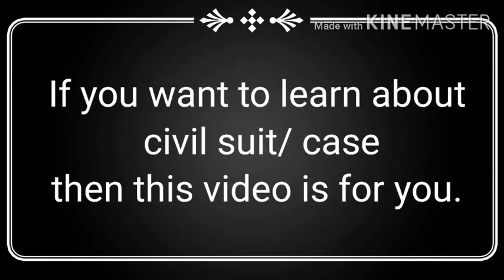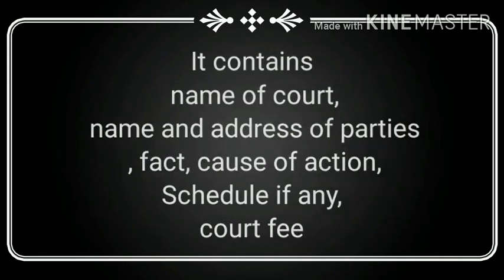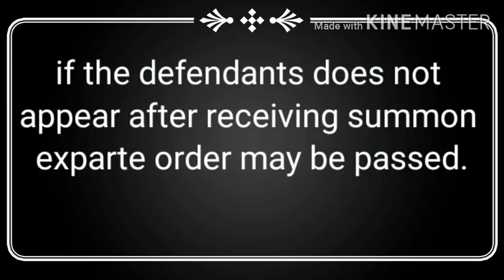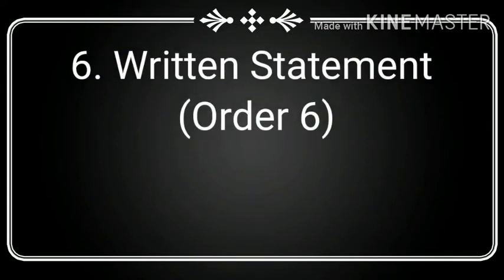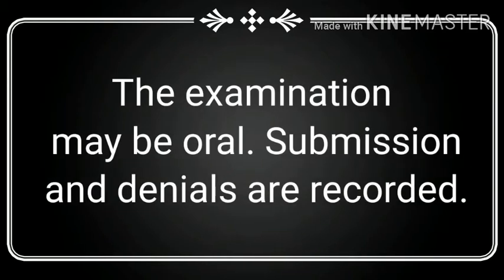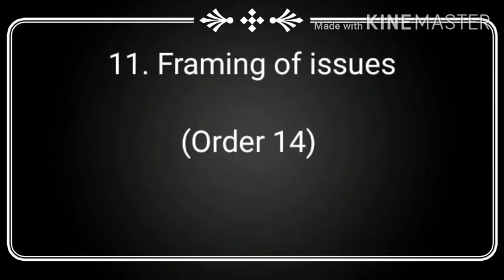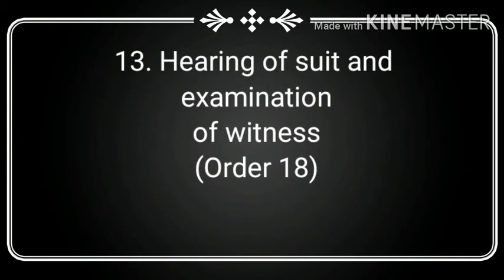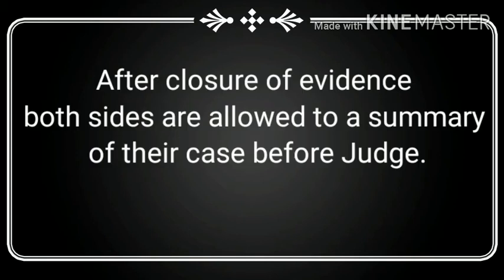Different stages of a Civil case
Different stages of Civil suit/ Case

Filing ot plaint

 (order 7)

A civil suit initiates with filing of plaint. It contains name of court, name and address of parties , fact, cause of action, Schedule if any, court fee

service of summon

(order V) summon is issued upon Defendants to intimate about suit.

Appearance of parties Defendants is required to appear and answer. he may appear in per or through pleader.

Exparte decree

order-9, rule-6(1)(a)

if the defendants does not appear after receiving summon exparte judgement may be passed.

Interlocutory proceedings

It takes huge time to pass final decree. court may intervene on the prayer of either of the party to grant “status quo.”

arrest and attachment before judgement (Order 38)

Temporary injunction and interlocutory order (Order 39)

Appointment of receiver (Order 40)

Appointment of Commission

(Order 26)

6. Written Statement (Order 6)

Defendant is required to file W.S to counter claim. Period to file W.S is 90 days from the date of service of summon.

7. Production of documents

In this stage parties are required to submit documents before court.

8. Examination of parties

(Order 10)

The examination may be oral. Submission and denials are recorded.

9. Discovery and inspection

(Order 11)

The purpose of discovery and inspection of documents and facts is to enable the parties the facts to be proven.

10.Admission

(Order 12)

Either party may call upon the other party to admit within fifteen days from the date of service of notice.

11. Framing of issues

(Order 14)

Issues arise when a material proposition of fact or law is affirmed by one party and denied by other.

12. Summoning and attendance of witness (Order 16)

On the date fixed by court witnesses are required to give evidence or to produce documents.

13. Hearing of suit and examination of witness

(Order 18)

The plaintiff has to state his case3 in front of the judge. The plaintiff has to submit the evidence that was marked earlier, witness  from plaintiffs is cross examined. Defendants also presents the facts supported by documents.

14. Argument

 After closure of evidence both sides are allowed to a summary of their case before Judge.

15 Judgement

(Order 20)

judgement means the statement given by the Judge on the ground of which decree is passed.

16. Preparation of decree

(Order 20 Rule 6,6A)

On the Judgement is delivered a decree is to be prepared by concerned clerk.

17. Any aggrieved party can go for appeal, review or Revision in the specified time limit.

 👍Failure to Success. Never Give up

👍কিভাবে সেনা বাহিনীতে যোগ দিতে পারেন

👍কীভাবে আপনি সেনাবাহিনীর অফিসার হবেন?